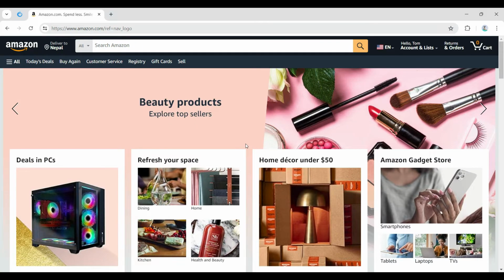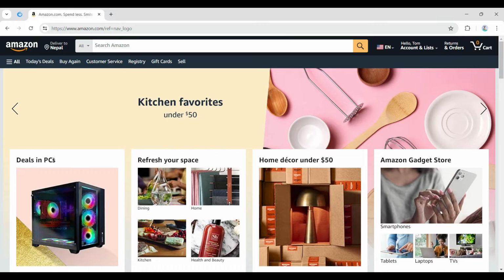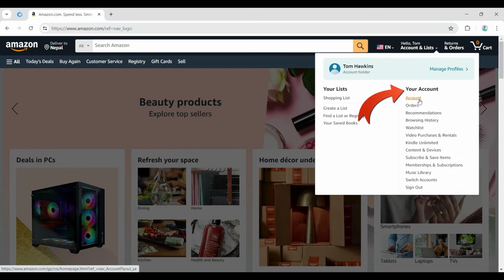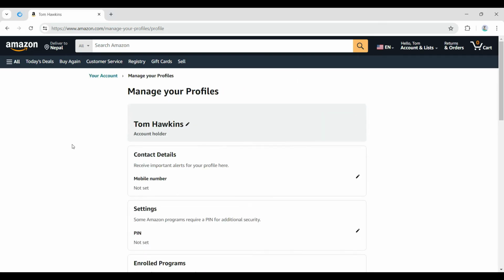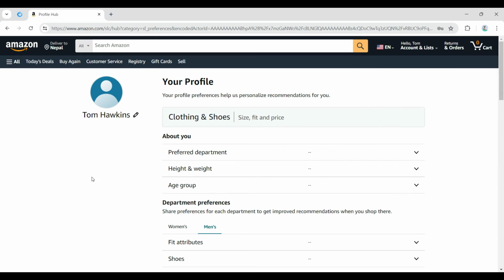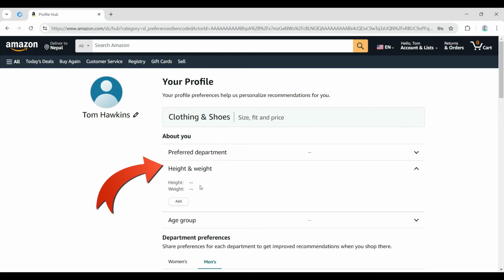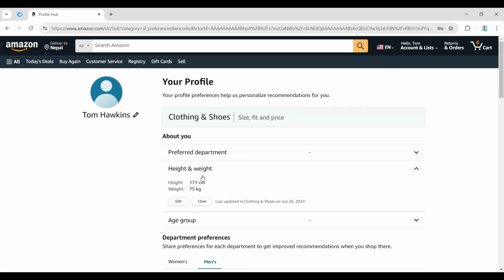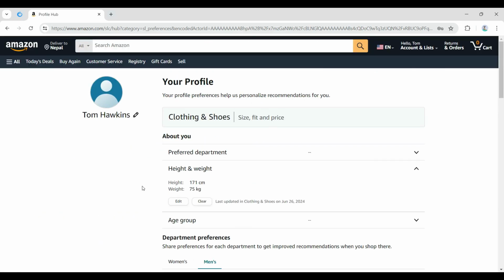How to Add Height & Weight on Amazon Account (2024) | Amazon Tutorial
In this tutorial, you will learn how to add your height and weight to your Amazon account. This information can be useful for personalized recommendations, particularly for clothing and fitness products. This guide will show you how to access your profile settings, enter your height and weight, and save the information to your account.